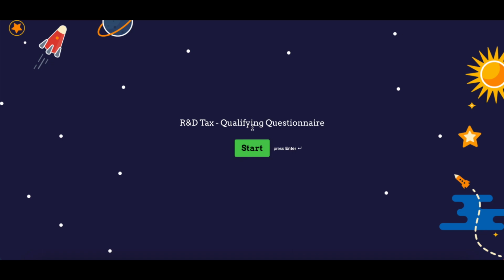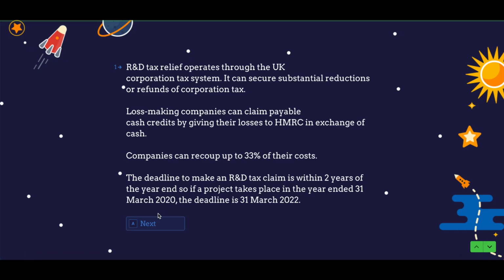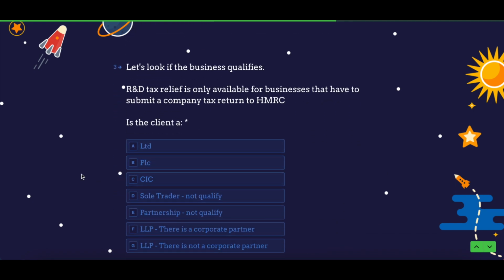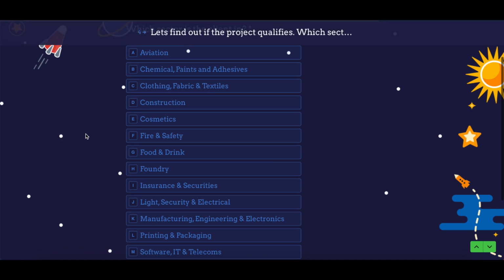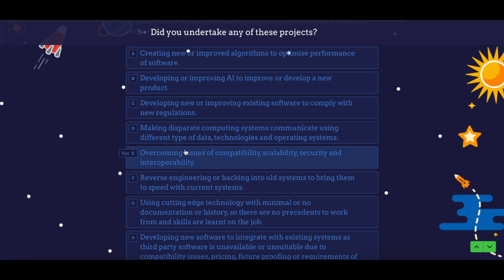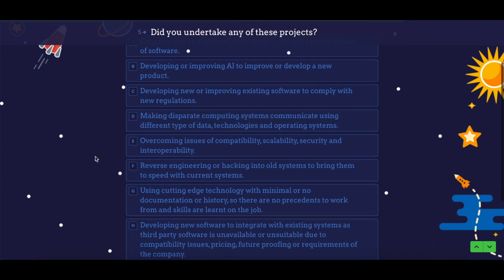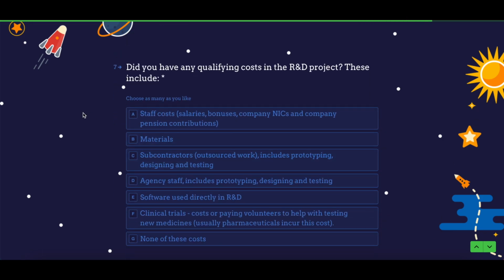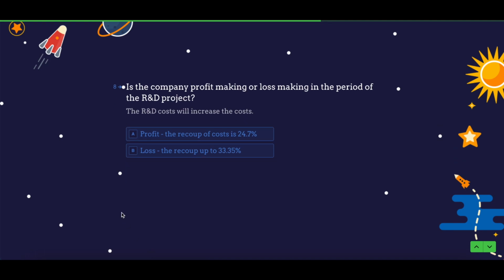How to qualify your clients for R&D tax relief? EPISODE 30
DESCRIPTION

It’s difficult to identify your clients that qualify for R&D tax relief.

Do you want an easier way to do this?

We have created a tool that's easy to use, quick and portable.
By using this software you will:
Reduce your clients' tax
Increase your revenue
Build a better relationship with your client